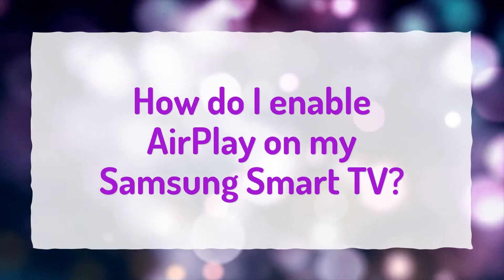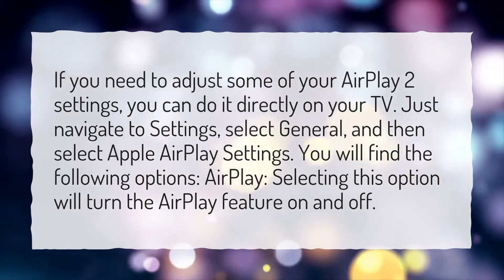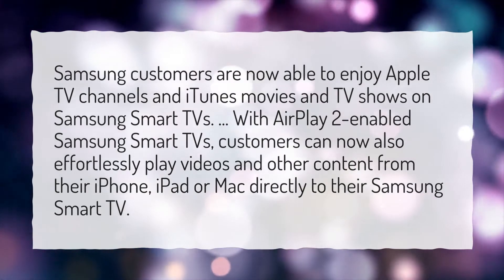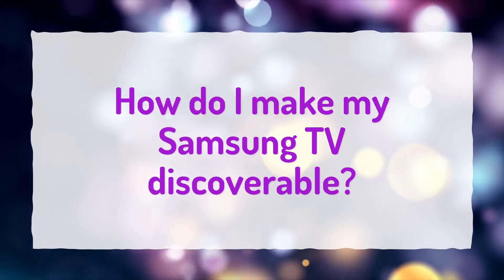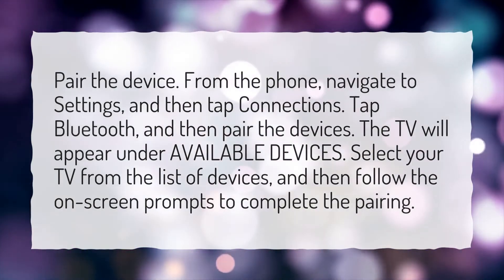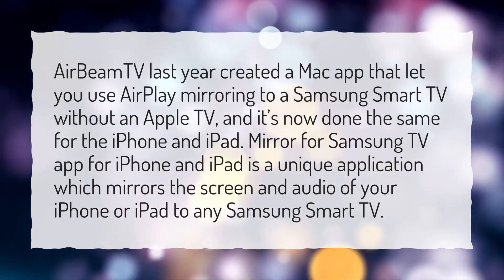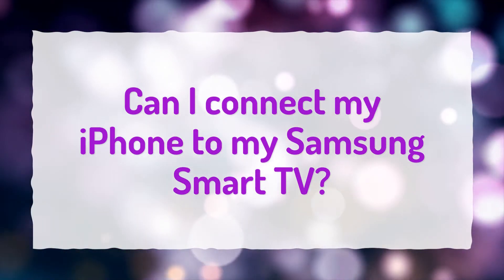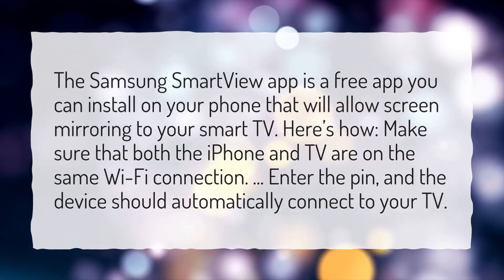How do I enable AirPlay on my Samsung Smart TV?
More About Airplay Not Working On Samsung Tv • How do I enable AirPlay on my Samsung Smart TV?